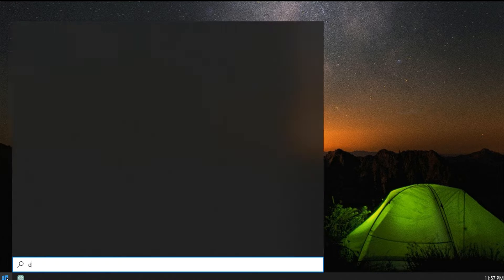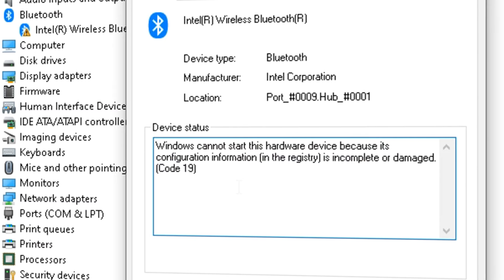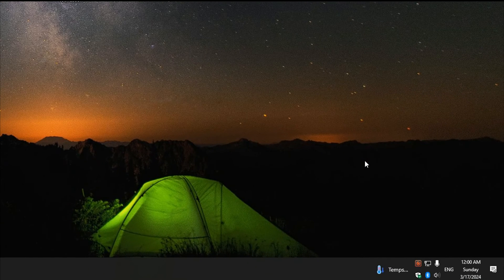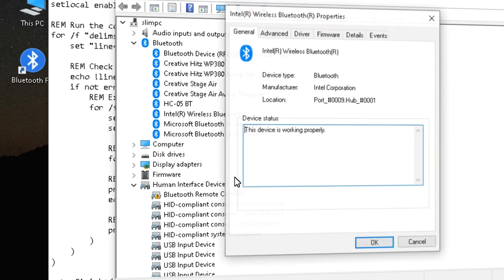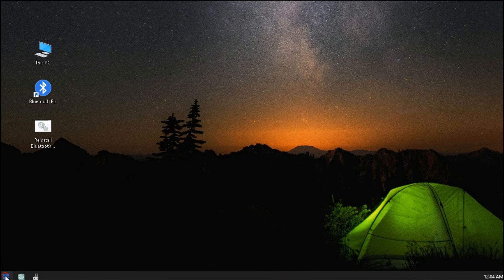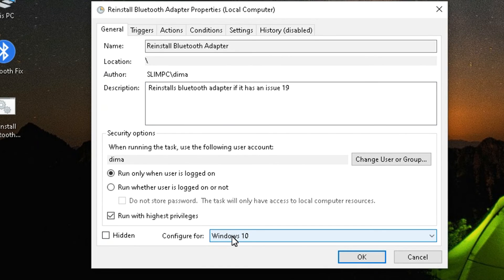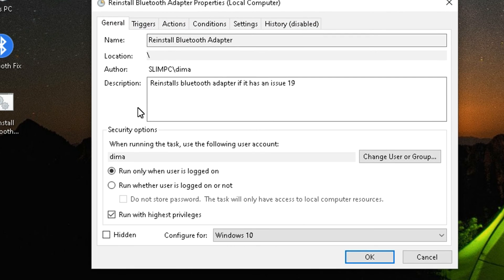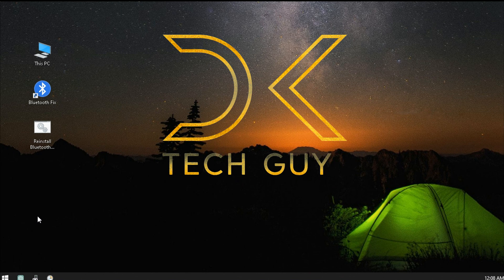FIXED Bluetooth Adapter Issue Code 19 in Windows - Device Manager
Quick tutorial How to resolve a Bluetooth problem instead of reinstalling Bluetooth adapter every time. This is not how to fix the issue with code 19, but how to resolve a problem of having to reinstall Bluetooth device every time after computer restarts.

.BAT FILE CODE FROM VIDEO WITHOUT COMMENTS TO MAKE IT SHORTER
@echo off
setlocal enabledelayedexpansion

for /f "delims=" %%i in ('pnputil.exe /enum-devices /instanceid "USB\VID_8087&PID_0029\5&19720985&0&9"') do (
    set "line=%%i"

    echo !line! | findstr /C:"Instance ID"
    if not errorlevel 1 (
        REM Extract the instance ID
        for /f "tokens=2 delims=:" %%a in ("!line!") do (
            set "instanceID=%%a"
            set "instanceID=!instanceID:~1!"

            for /f "tokens=* delims= " %%b in ("!instanceID!") do set "instanceID=%%b"

            pnputil.exe /remove-device "!instanceID!"
            pnputil.exe /scan-devices